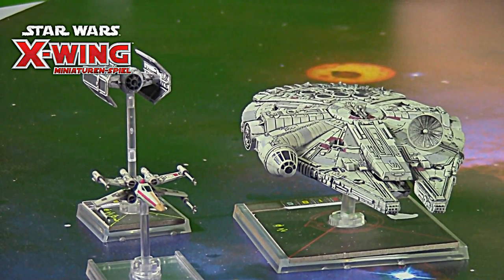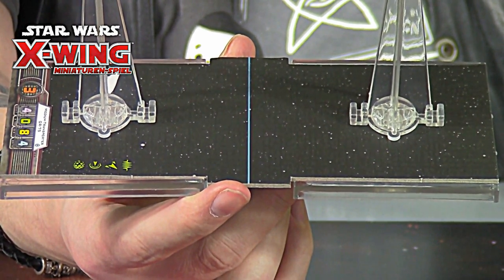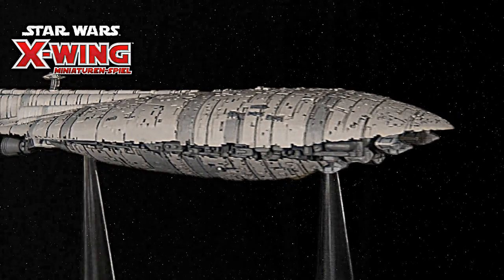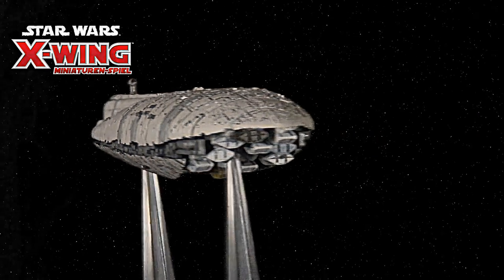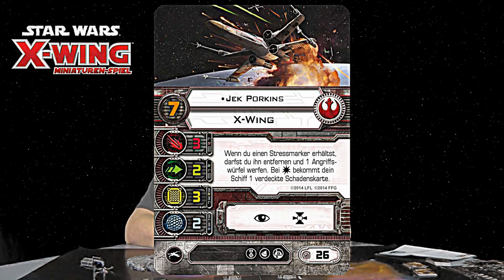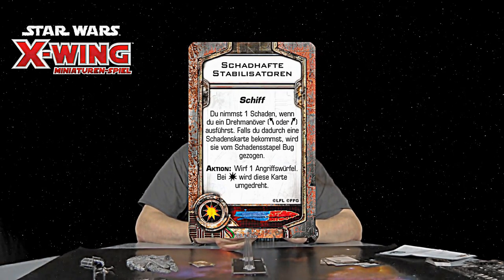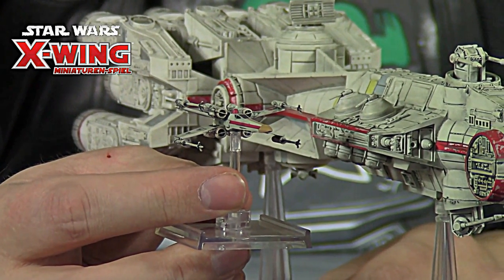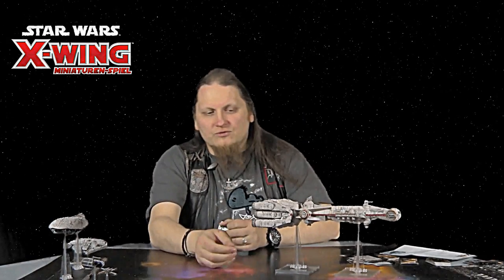Tequilas Welt: X-Wing Rebellentransporter & Tantive IV Video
Tequilas Welt ist ein Blog, der sich in erster Linie um Brettspiele, Filme, Heavy Metal und Familiengeschichten dreht. In diesem Channel wird es nun in lockeren Abständen Videos zu besonders interessanten Themen geben.